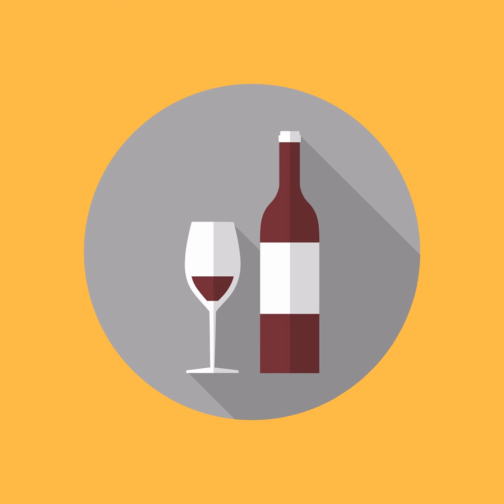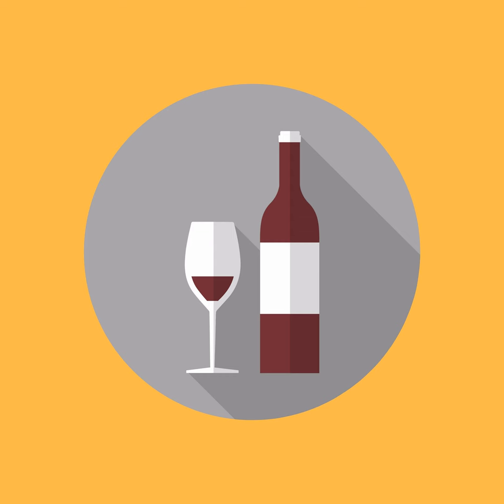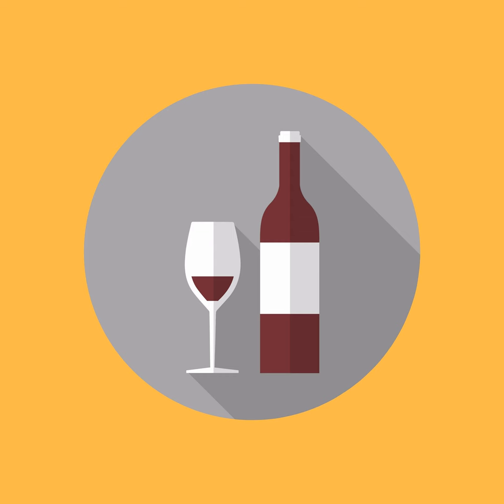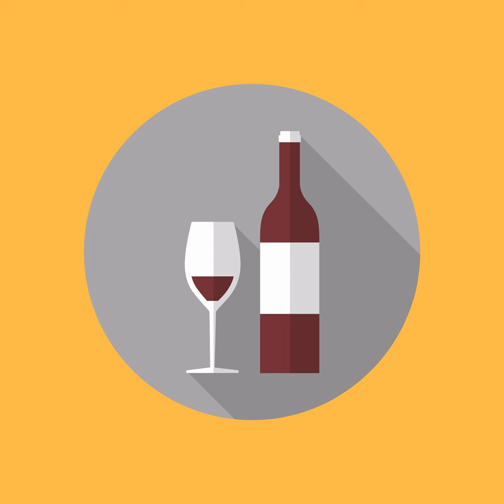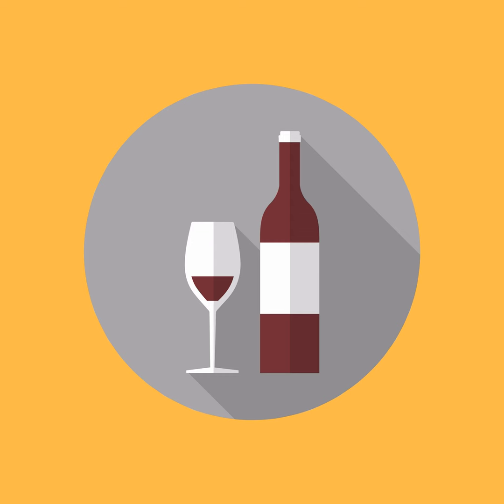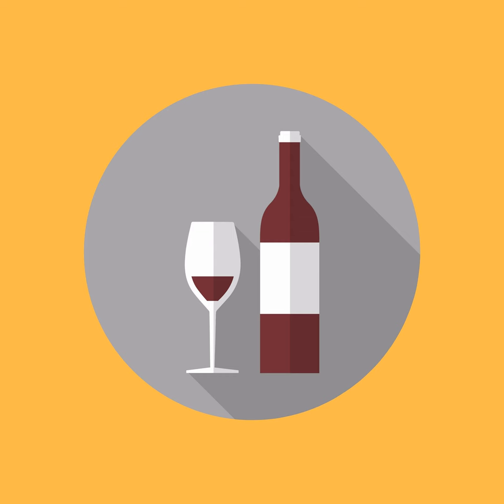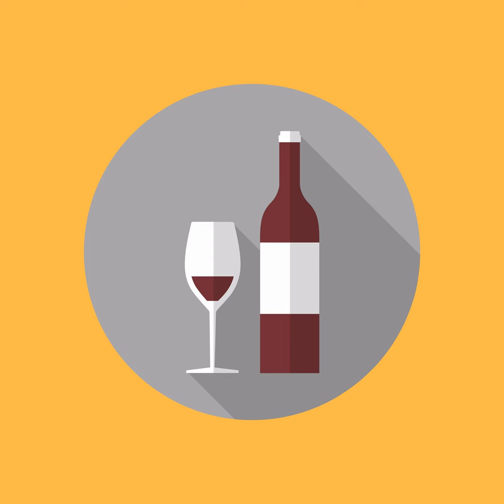Ep 360: Ludwig Holzer, Winzer Krems, Kremstal Masterclass, Austrian Wine Summit Series 5/9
Episode outline:

 Kremstal overview

 Tasting

 Flight 1: Grüner Veltliner

 1 2018 Kremstal DAC Typ: 3

 Grüner Veltliner Ried Sandgrube

 Aigner

 2 2017 Kremstal DAC Reserve Typ: 4

 Grüner Veltliner Ried Kremser Frechau "1ÖTW"

 Türk

 3 2017 Kremstal DAC Reserve Typ: 4

 Grüner Veltliner Ried Kremser Wachtberg

 Winzer Krems eG Sandgrube 13

 4 2017 Kremstal DAC Typ: 4

 Grüner Veltliner Ried Gebling "1ÖTW Hannah"

 Moser Hermann

 Flight 2: Grüner Veltliner

 5 2017 Kremstal DAC Reserve Typ: 4

 Grüner Veltliner Ried Frechau

 Aigner

 6 2017 Kremstal DAC Reserve Typ: 4

 Grüner Veltliner Ried Senftenberger Ehrenfels "1ÖTW"

 Proidl Franz

 7 2016 Kremstal DAC Reserve Typ: 4

 Grüner Veltliner Ried Rosshimmel

 Zimmermann Alois

 8 2006 Kremstal Reserve Typ: 4

 Flight 3: Riesling

 9 2017 Kremstal DAC Reserve Typ: 4

 Riesling Ried Moosburgerin "1ÖTW"

 Buchegger

 10 2017 Kremstal DAC Reserve Typ: 4

 Riesling Ried Moosburgerin

 Bründlmayer Josef &amp; Philipp

 11 2017 Kremstal DAC Typ: 4

 Riesling Ried Grillenparz "1ÖTW"

 Stadt Krems

 Flight 4: Riesling

 12 2017 Kremstal DAC Reserve Typ: 4

 Riesling "501"

 Lesehof STAGÅRD

 13 2017 Kremstal DAC Reserve Typ: 4

 Riesling Ried Rehberger Goldberg "1ÖTW"

 Nigl

 14 2017 Kremstal DAC Typ: 4

 Riesling Ried Hochäcker "1ÖTW Privat"

 Nigl

 Flight 5: Riesling

 15 2017 Kremstal DAC Reserve Typ: 4

 Riesling Ried Hochäcker "1ÖTW"

 Proidl Franz

 16 2017 Kremstal DAC Reserve Typ: 4

 Riesling Ried Steiner Kögl "1ÖTW"

 Salomon Undhof

 17 2013 Kremstal DAC Reserve Typ: 4

 Riesling Ried Kremser Pfaffenberg

 18 2012 Kremstal DAC Reserve Typ: 4

 Guest: Ludwig Holzer, Winzer Krems

 Date recorded: 24 May 2019

 Listen, download or stream